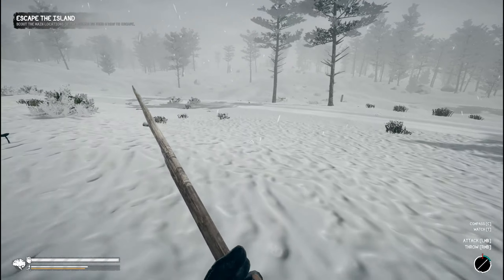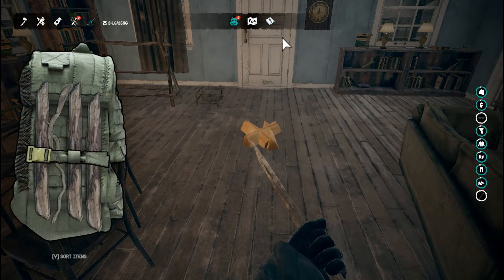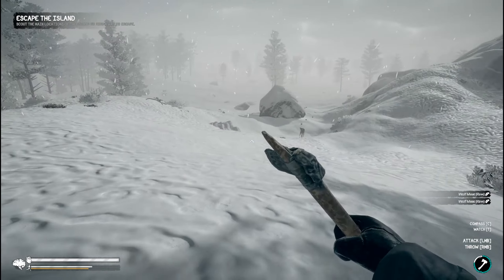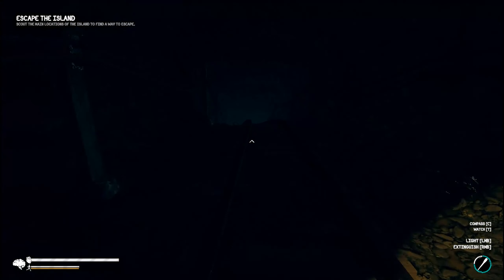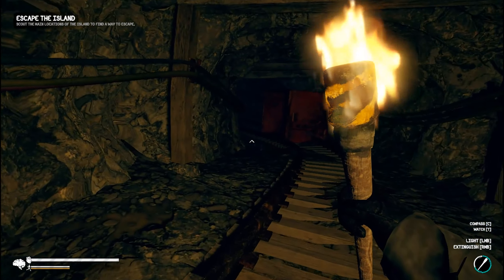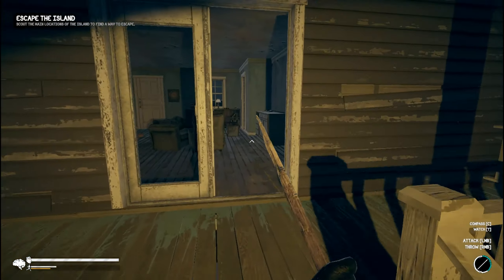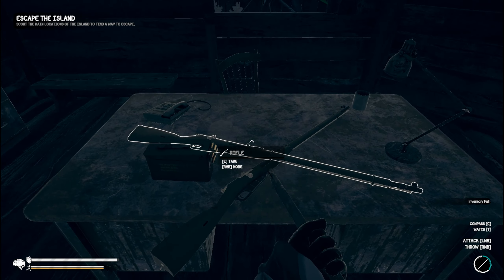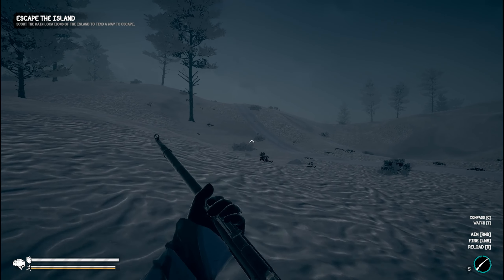Northern Lights (Jackpot) Episode 5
finally we found the rifle